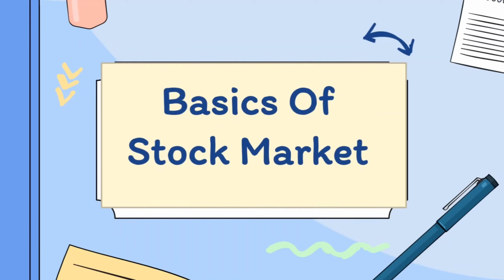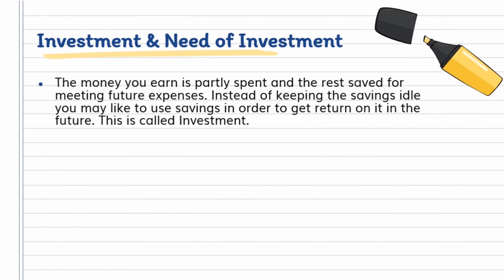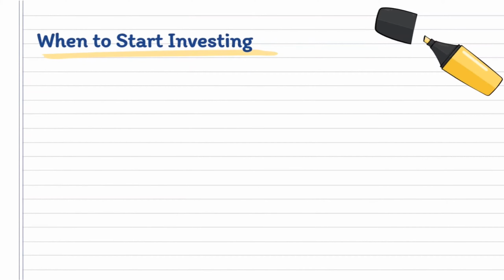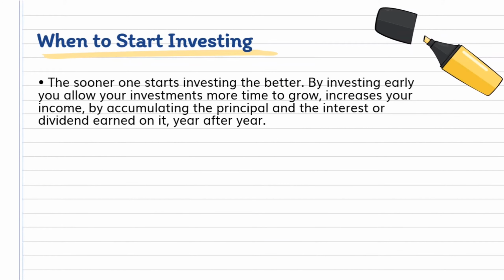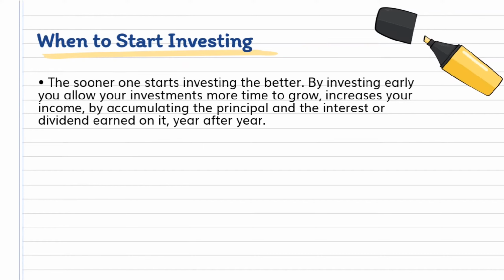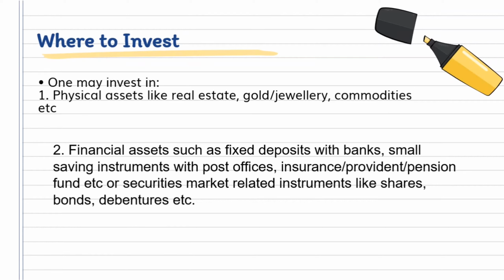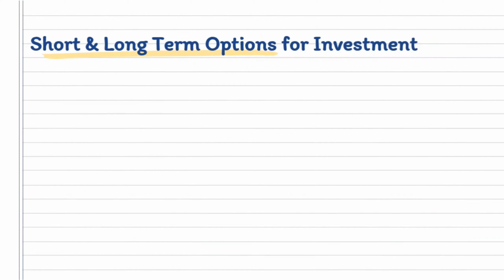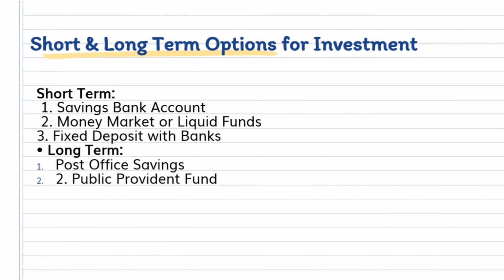Basics Of Stock Market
A stock or share (also known as a company's "equity") is a financial instrument that represents ownership in a company or corporation and represents a proportionate claim on its assets (what it owns) and earnings (what it generates in profits).

Stock ownership implies that the shareholder owns a slice of the company equal to the number of shares held as a proportion of the company's total outstanding shares. For instance, an individual or entity that owns 100,000 shares of a company with one million outstanding shares would have a 10% ownership stake in it. Most companies have outstanding shares that run into the millions or billions.

Common and Preferred Stock
While there are two main types of stock—common and preferred—the term "equities" is synonymous with common shares, as their combined market value and trading volumes are many magnitudes larger than that of preferred shares.5

The main distinction between the two is that common shares usually carry voting rights that enable the common shareholder to have a say in corporate meetings (like the annual general meeting or AGM)—where matters such as election to the board of directors or appointment of auditors are voted upon—while preferred shares generally do not have voting rights. Preferred shares are so named because they have preference over the common shares in a company to receive dividends as well as assets in the event of a liquidation.5

Common stock can be further classified in terms of their voting rights. While the basic premise of common shares is that they should have equal voting rights—one vote per share held—some companies have dual or multiple classes of stock with different voting rights attached to each class. In such a dual-class structure, Class A shares, for example, may have 10 votes per share, while the Class B "subordinate voting" shares may only have one vote per share. Dual- or multiple-class share structures are designed to enable the founders of a company to control its fortunes, strategic direction and ability to innovate.6

Why a Company Issues Shares
Today's corporate giant likely had its start as a small private entity launched by a visionary founder a few decades ago. Think of Jack Ma incubating Alibaba Group Holding Limited (BABA) from his apartment in Hangzhou, China, in 1999, or Mark Zuckerberg founding the earliest version of Facebook, Inc. (FB) from his Harvard University dorm room in 2004. Technology giants like these have become among the biggest companies in the world within a couple of decades.7

However, growing at such a frenetic pace requires access to a massive amount of capital. In order to make the transition from an idea germinating in an entrepreneur's brain to an operating company, he or she needs to lease an office or factory, hire employees, buy equipment and raw materials, and put in place a sales and distribution network, among other things. These resources require significant amounts of capital, depending on the scale and scope of the business startup.

Raising Capital
A startup can raise such capital either by selling shares (equity financing) or borrowing money (debt financing). Debt financing can be a problem for a startup because it may have few assets to pledge for a loan—especially in sectors such as technology or biotechnology, where a firm has few tangible assets—plus the interest on the loan would impose a financial burden in the early days, when the company may have no revenues or earnings.

Equity financing, therefore, is the preferred route for most startups that need capital. The entrepreneur may initially source funds from personal savings, as well as friends and family, to get the business off the ground. As the business expands and capital requirements become more substantial, the entrepreneur may turn to angel investors and venture capital firms.

Listing Shares
When a company establishes itself, it may need access to much larger amounts of capital than it can get from ongoing operations or a traditional bank loan. It can do so by selling shares to the public through an initial public offering (IPO). This changes the status of the company from a private firm whose shares are held by a few shareholders to a publicly traded company whose shares will be held by numerous members of the general public. The IPO also offers early investors in the company an opportunity to cash out part of their stake, often reaping very handsome rewards in the process.

Once the company's shares are listed on a stock exchange and trading in it commences, the price of these shares will fluctuate as investors and traders assess and reassess their intrinsic value. There are many different ratios and metrics that can be used to value stocks, of which the single-most popular measure is probably the Price/Earnings (or PE) ratio. The stock analysis also tends to fall into one of two camps—fundamental analysis, or technical analysis.